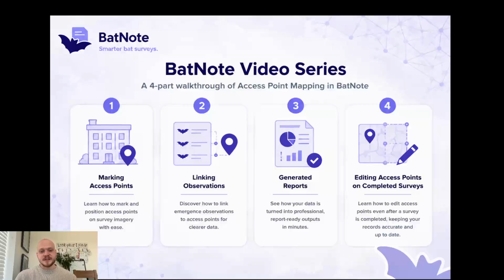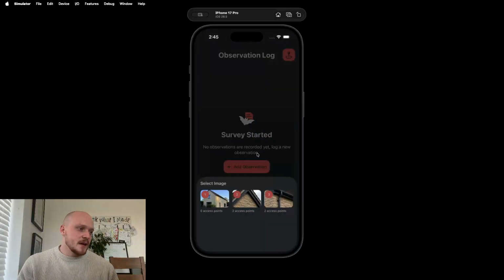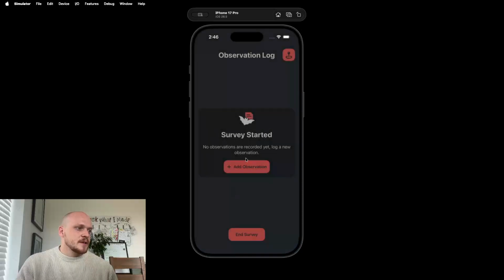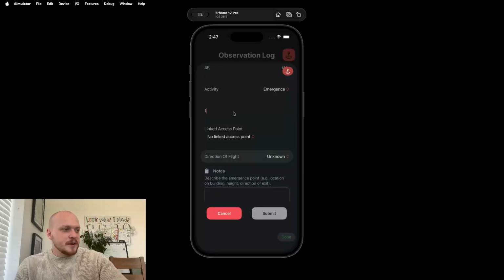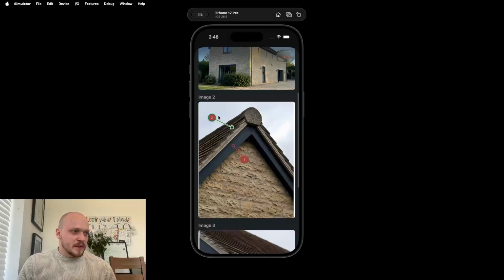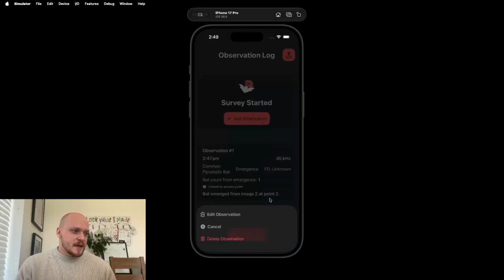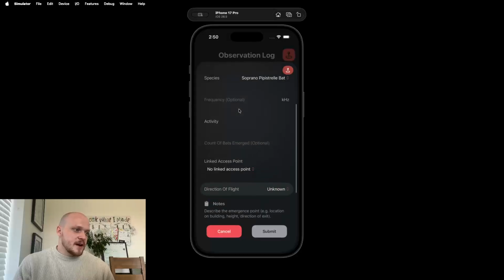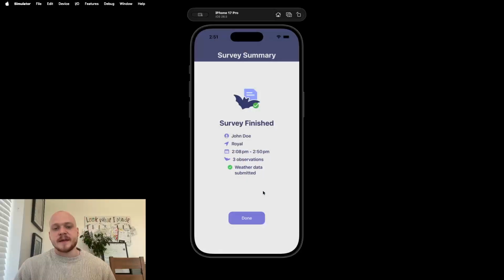BatNote v1.1.0 Walkthrough #2 | Linking Observations to Access Points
In this walkthrough, I demonstrate how bat observations can be linked directly to mapped access points during a survey.

This creates a clearer connection between emergence observations and potential roost features, improving survey records and report outputs.

BatNote